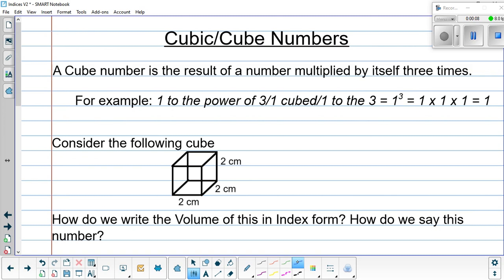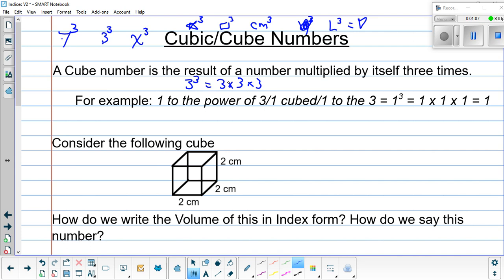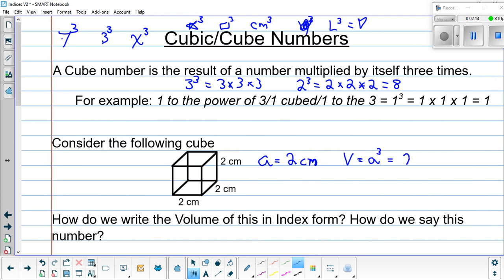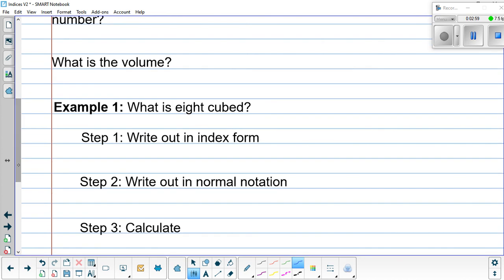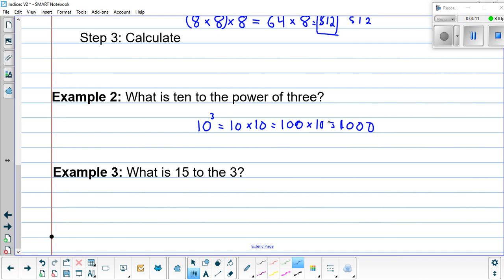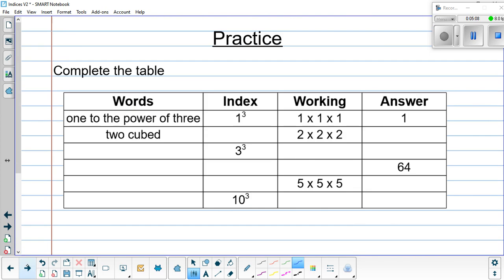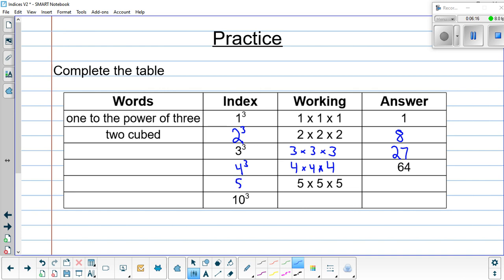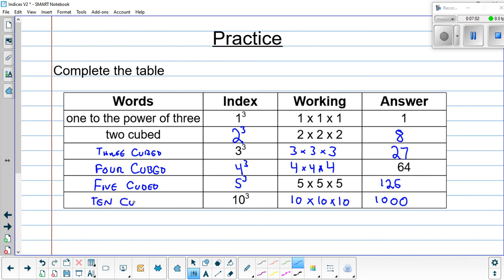119 - Indices - Cubic Numbers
How to take the cube of a term.  This is often used when calculating volumes.  We will look at the first 5 perfect cube numbers and the similarities and differences between square numbers and cubic numbers.
Examples and practice problems are embedded in the video to follow along to, pauses and answer questions just as like a mini classroom lesson.